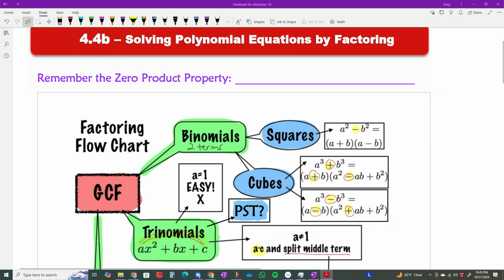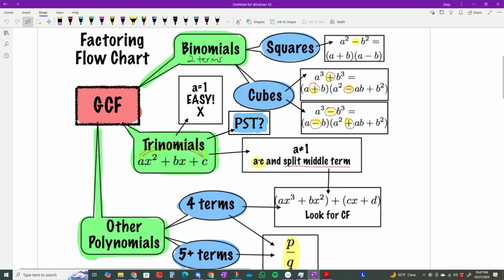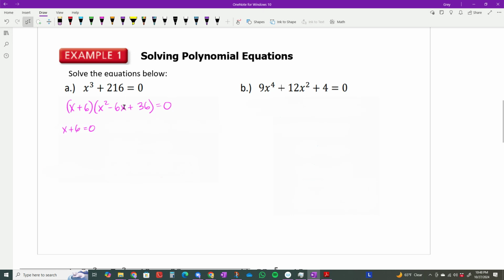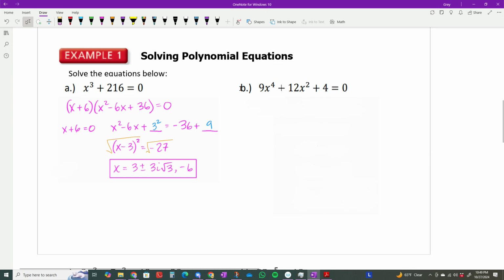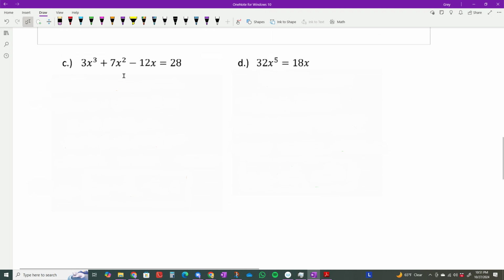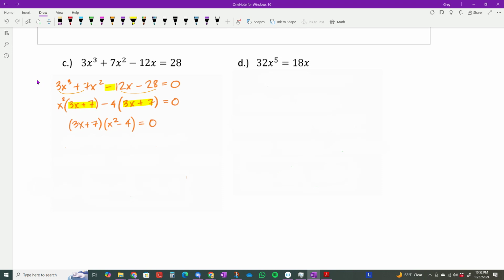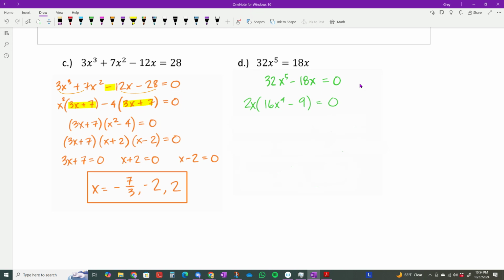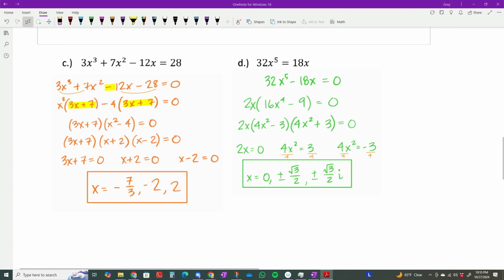4 4b Solving Polynomials Equations by Factoring